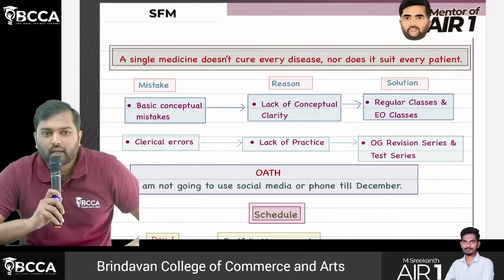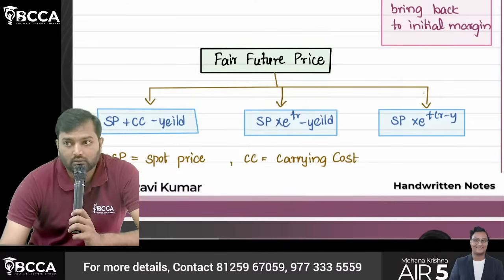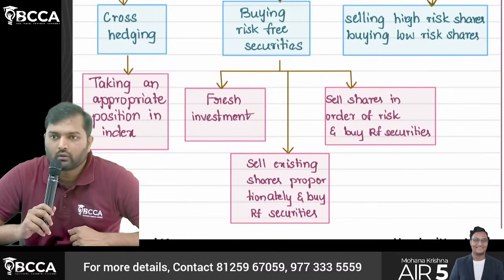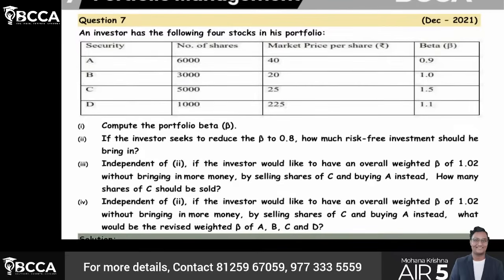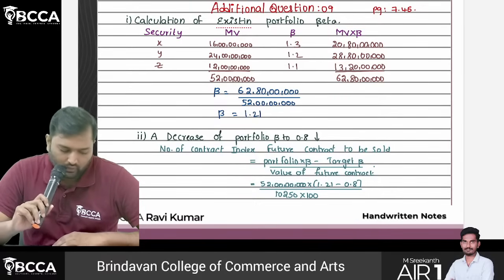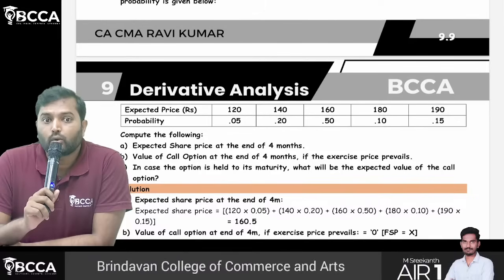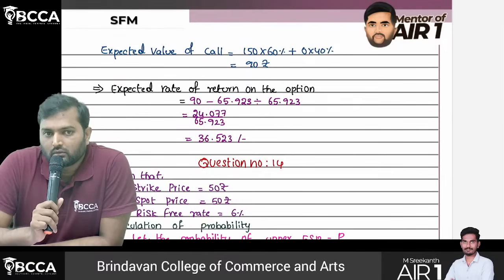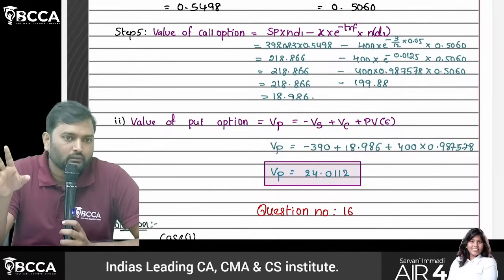CMA Final SFM | REVISION CLASSES | OG SERIES | DAY 2| DEC 2025 | CA CMA RAVI KUMAR SIR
Timestamps for Derivatives Session ⏱️

00:00 – Introduction
07:42 – Overview

21:40 – Question 1 (A+) Margin Account
27:50 – Fair Future Price (Concept)
41:57 – Question 2 (A+)
49:27 – CMA Past Exam Question (A++)

Cross Hedging
1:04:51 – Hedging (Concept)
1:13:09 – Question 3 (A)
1:15:43 – Question 4 (A+)
1:24:20 – Question 5 (A+)
1:32:15 – Question 6 (A++)
1:46:52 – Additional Question 7 (A++) [Derivatives]

2:03:40 – Question 7 (A+)
2:15:30 – Additional Question 8 (A++) [PM]
2:31:10 – Additional Question 9 (A+) [PM]
2:37:58 – Question 16 (A++)
3:21:45 – CA Final May 23 Question (A++)

3:35:45 – Options (Concept)
3:40:45 – Question 10 (A++)
3:45:18 – Question 9 (A+)
3:48:50 – Put Call Parity & Min Value of Call/Put (Concept)
3:54:40 – Question 12 (A++)
4:03:30 – Question 13 (A++)
4:23:05 – Question 14 (A++)
4:37:00 – Question (A++)

✨ Hope this helps in your revision.. All the best 👍📚

Telegram Links for individual subjects -